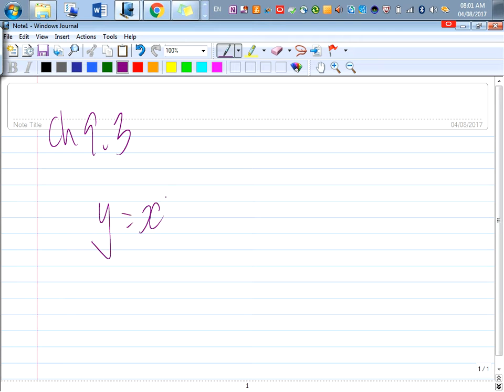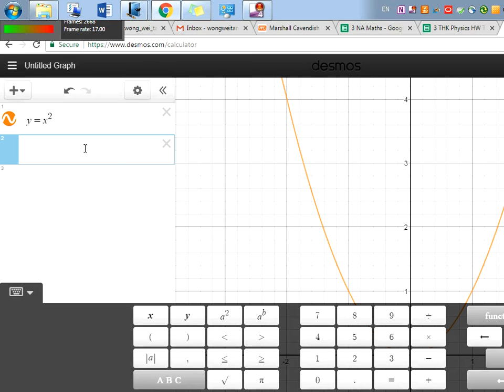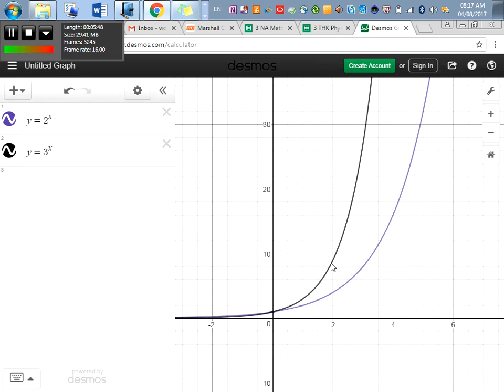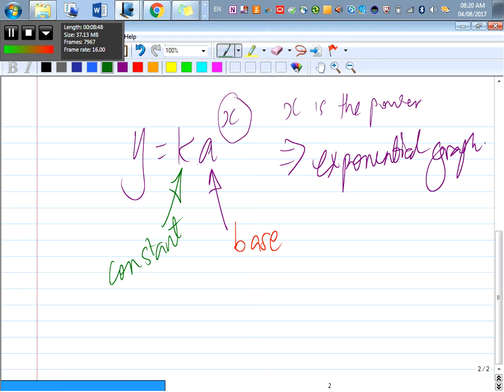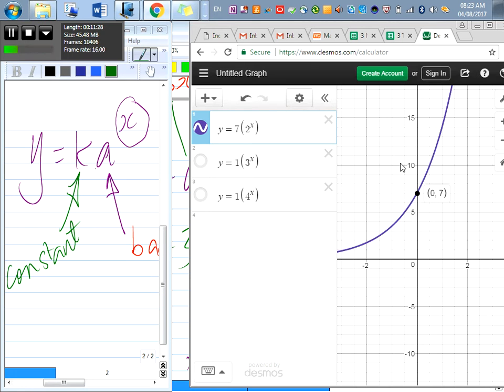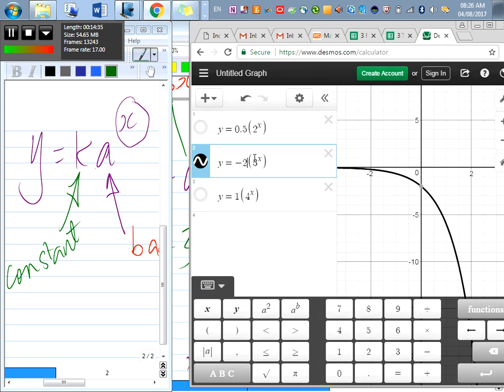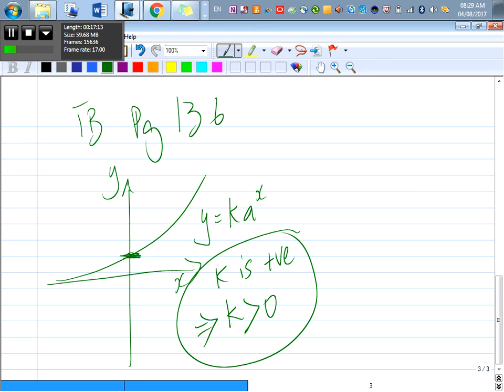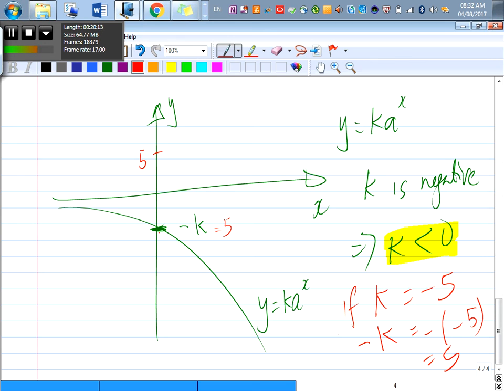Ch 9.3 Graphs of Exponential Functions (04 Aug 17)